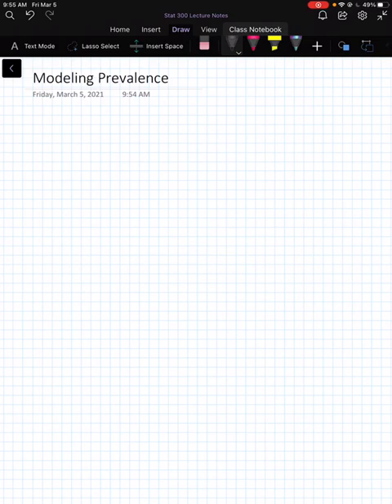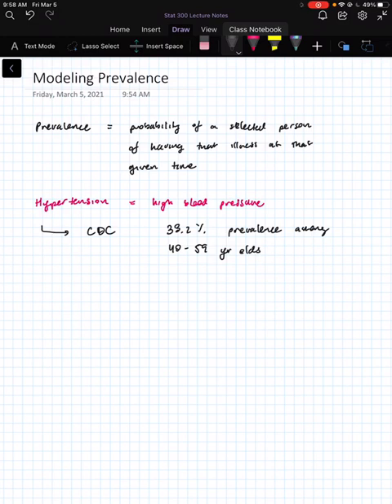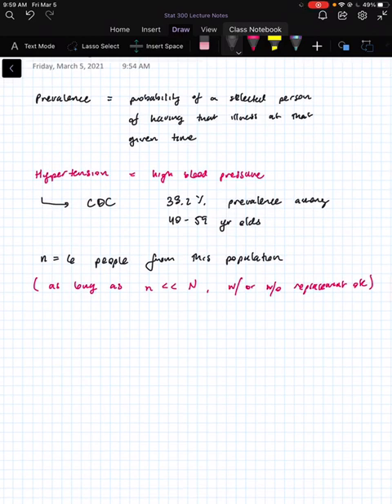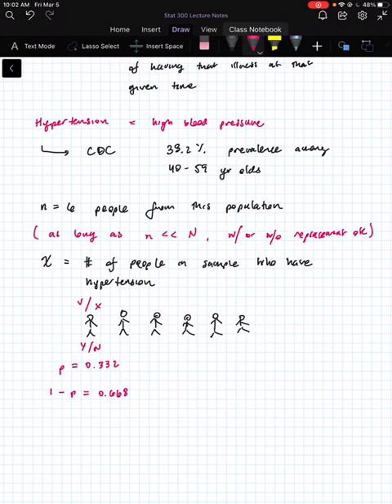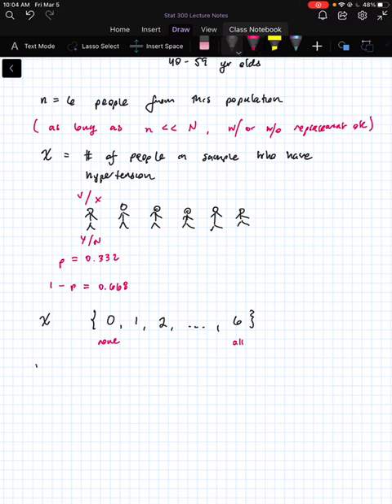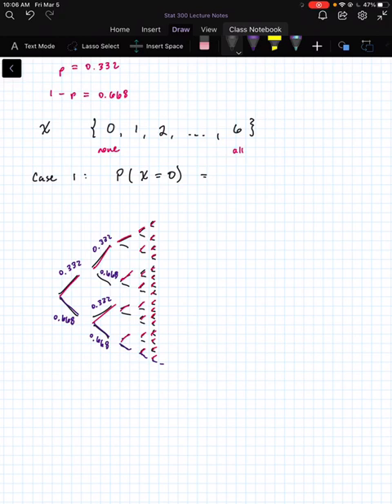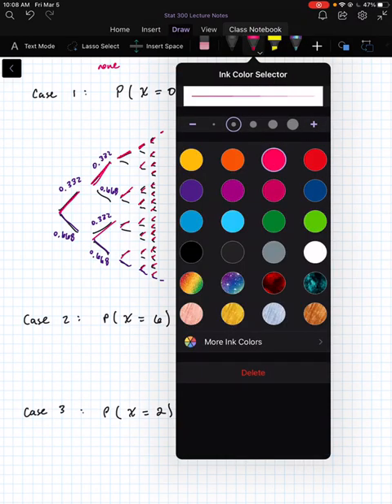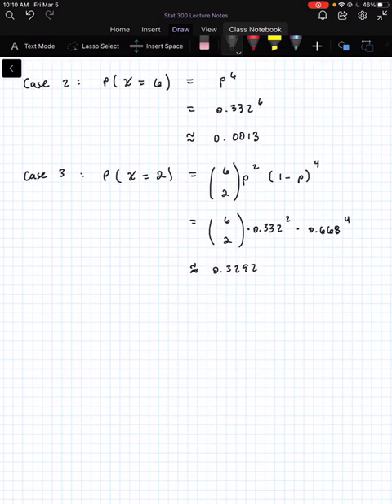5.3 Modeling Prevalence